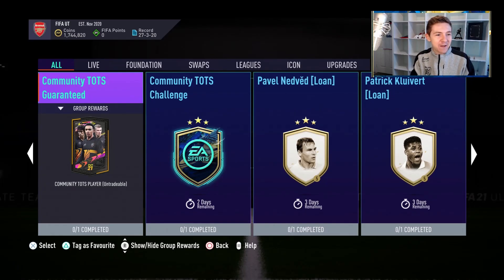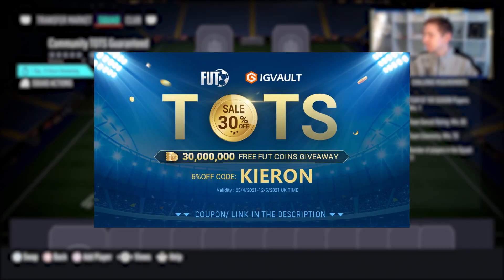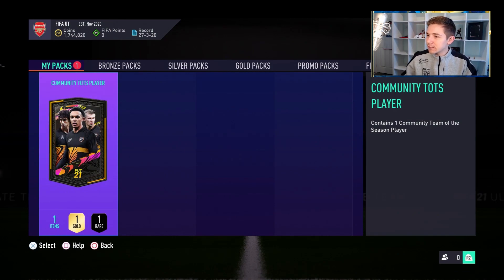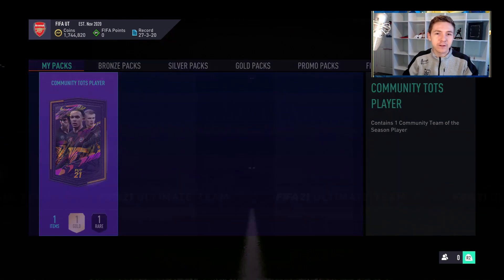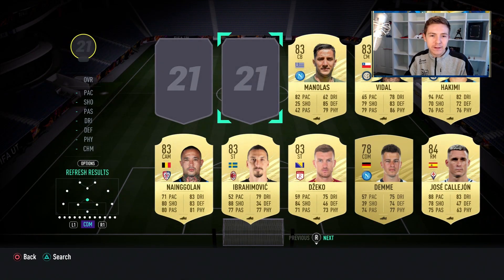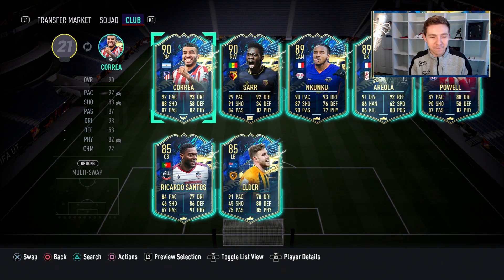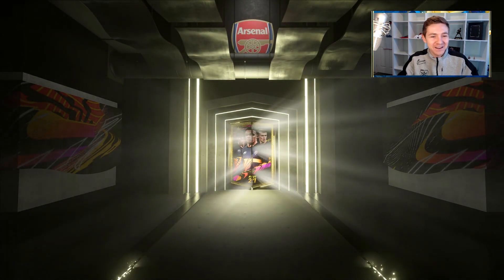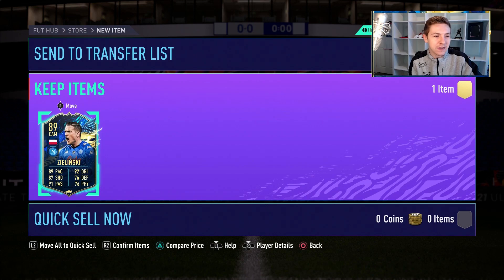2 x COMMUNITY TOTS GUARANTEED PACKS! - FIFA 21 Ultimate Team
2 x COMMUNITY TOTS GUARANTEED PACKS! - FIFA 21 Ultimate Team, will you be completing the tots guaranteed community sbc?

Premier League Team of the Season;
96 De Bruyne, 96 Salah, 96 Bruno Fernandes, 96 Kane, 94 Ederson, 94 Son, 94 Vardy, 94 Ruben Dias, 93 Rashford, 92 Gundogan, 92 Mount, 91 Soucek, 91 Joao Cancelo, 89 Shaw, 89 Fofana, 91 Rodri, 89 Bamford Objective, 90 Flashback Bale